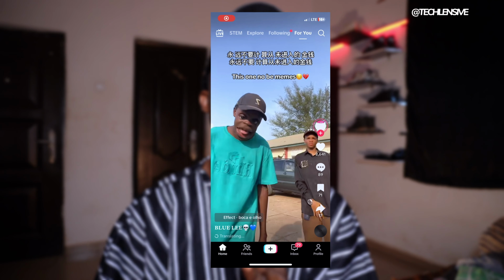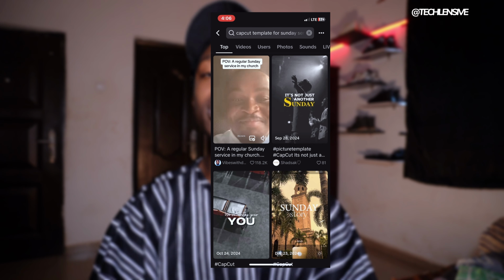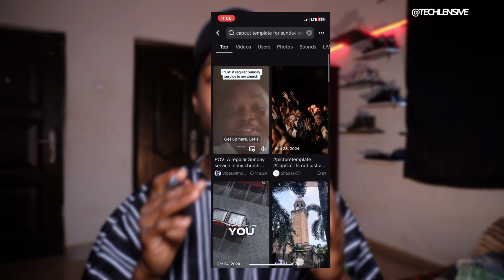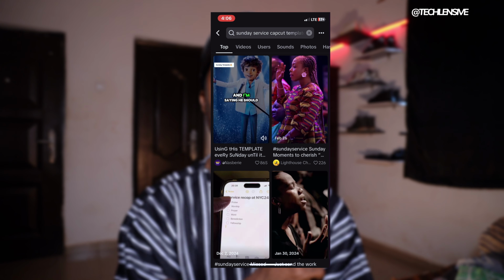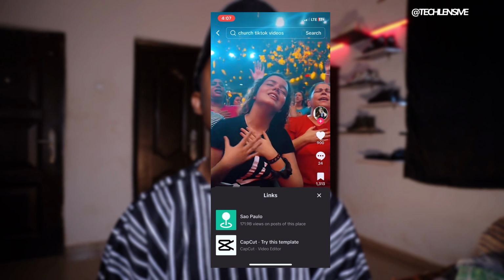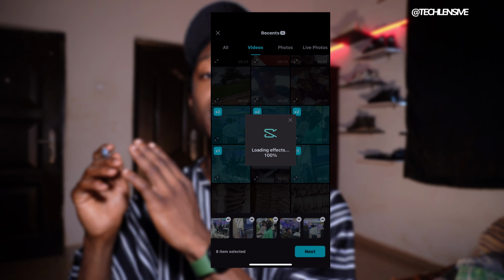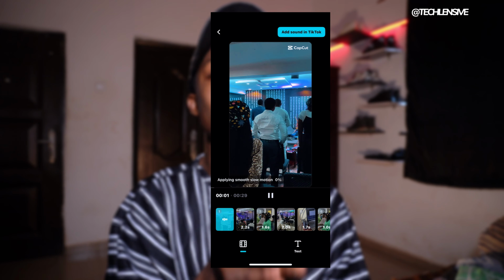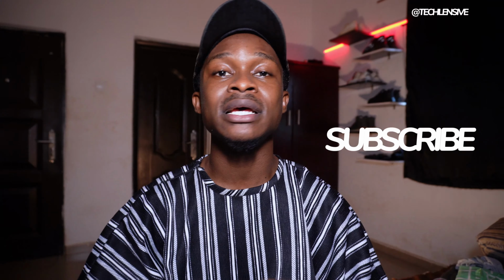Create Program Highlights in SECONDS with Ease for BEGINNERS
📌 Timestamps
00:00 - Intro

📌 Key Resources

📌 Socials